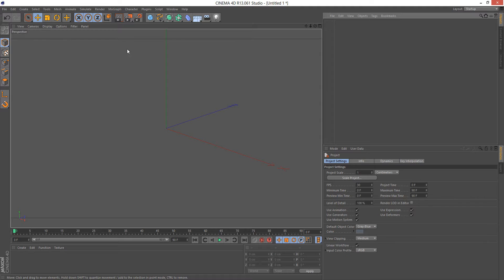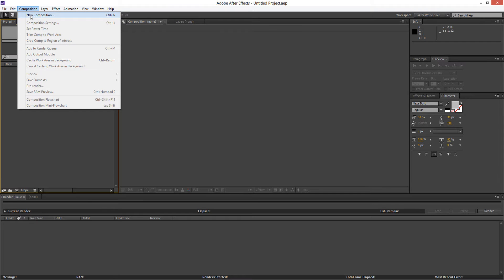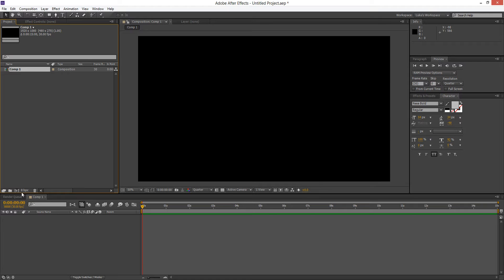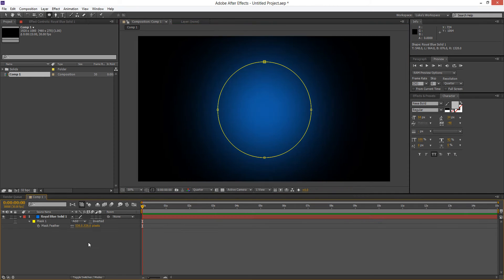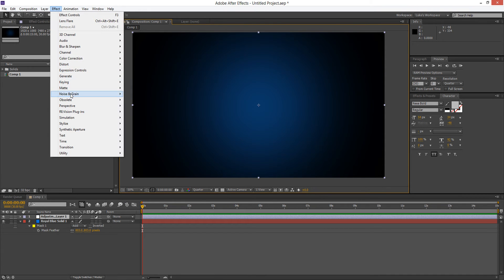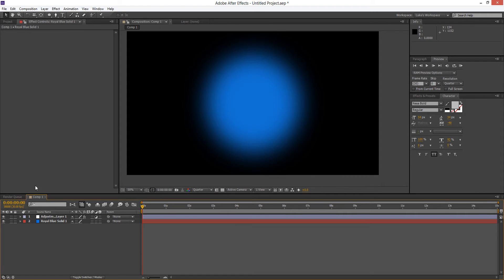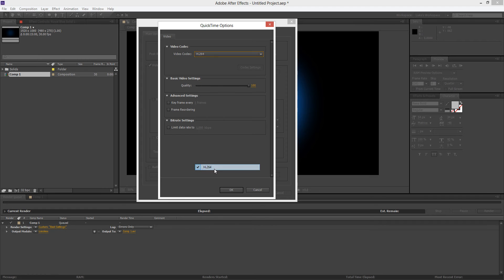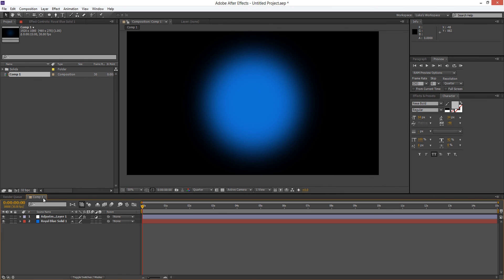After Effects Tutorial: Best Render Settings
HD Render Settings Tutorial as requested :)

Quickly and Easily render in High Definition with a small file size, perfect for uploading to YouTube and other places on the net!